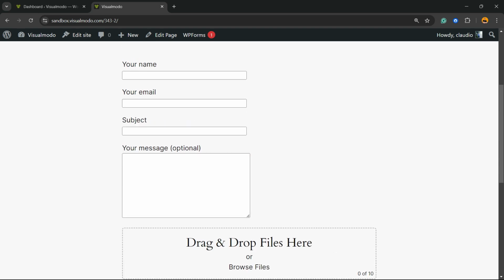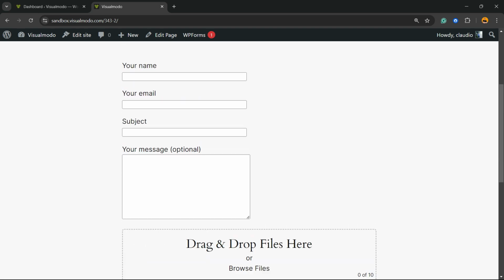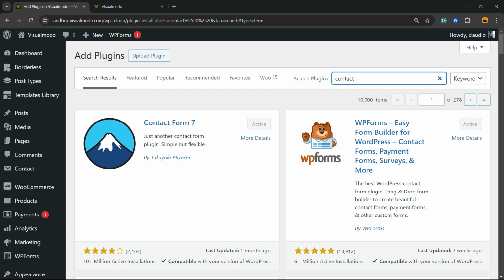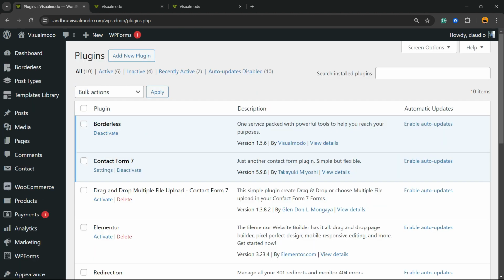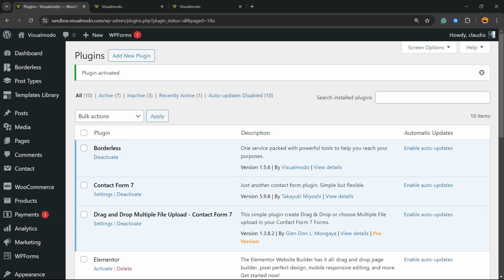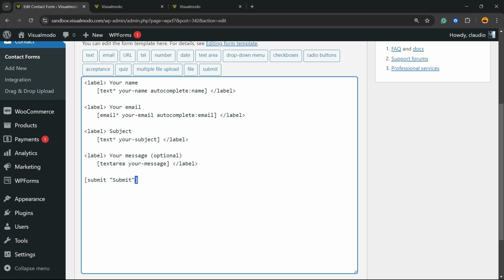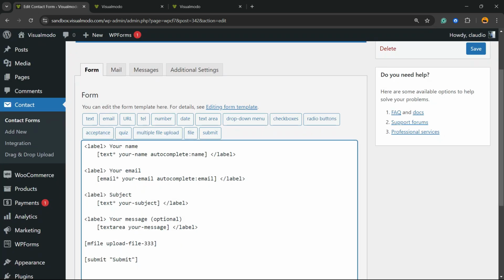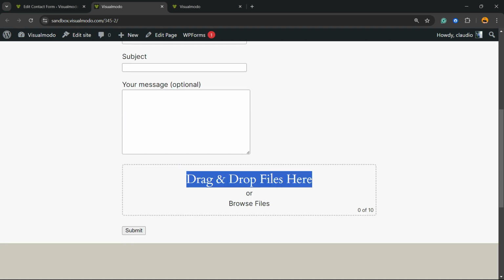How To Add Multiple File Upload Option to Contact Form 7 WordPress Plugin? ⬆️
Learn how to enhance your WordPress site by adding a multiple file upload option to the Contact Form 7 plugin! 📂 Whether you’re a beginner or an experienced WordPress user, this step-by-step tutorial will guide you through the process of enabling file uploads on your contact forms, allowing users to submit multiple files with ease. No coding skills required!

In this video, we'll cover:
How to install and configure the Contact Form 7 plugin on WordPress.
Step-by-step instructions to add a multiple file upload feature to your forms.
Best practices for managing uploaded files and ensuring security.
Tips to customize your contact form to suit your website's needs.

👉 Why should you add multiple file upload options?
Improve user experience by allowing visitors to submit documents, images, or other files directly through your forms.
Enhance your contact form’s functionality without the need for extra plugins.
This feature is perfect for job application forms, customer support, and any other scenario where you need to collect files from your users.